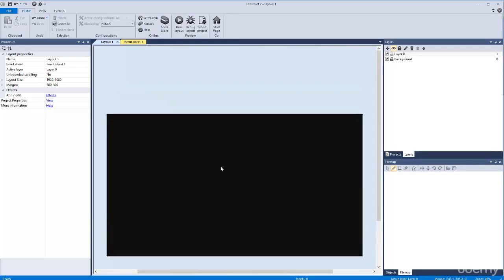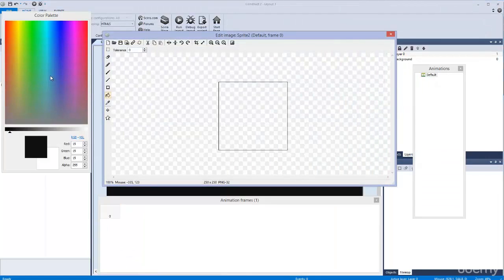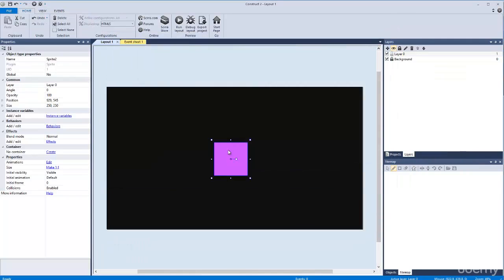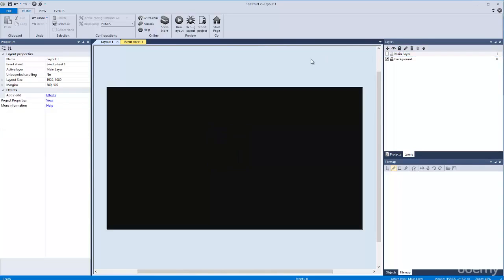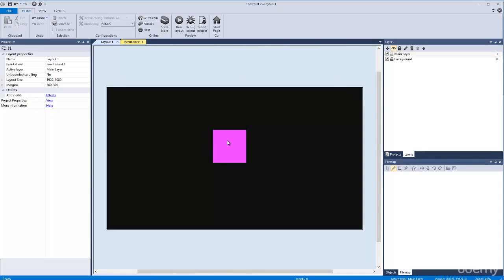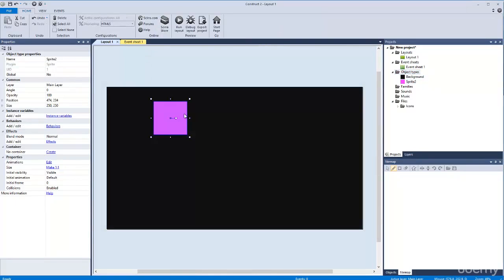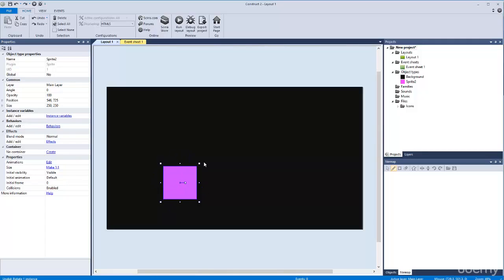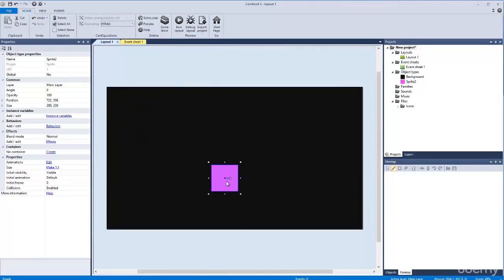003 03 Adding in game Sprites